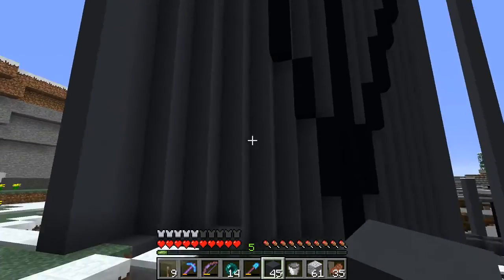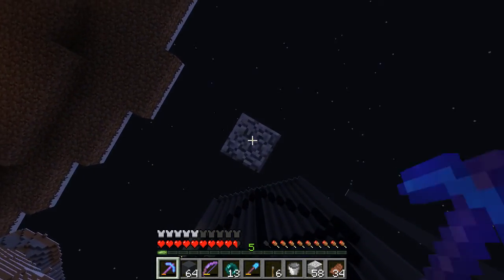iCraft SMP Season 4: Ep22-Sword Talk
I'm short on time, so this isn't a very productive episode, but I do chat about stuff while I get a little work done.

iCraft SMP is a Vanilla Minecraft server started by Luukzilla in September 2014. Our server is full of YouTubers with dedication and passion for Minecraft Survival with various talents and personalities.

iCraft SMP is hosted by CubedHost - A great server hosting company.